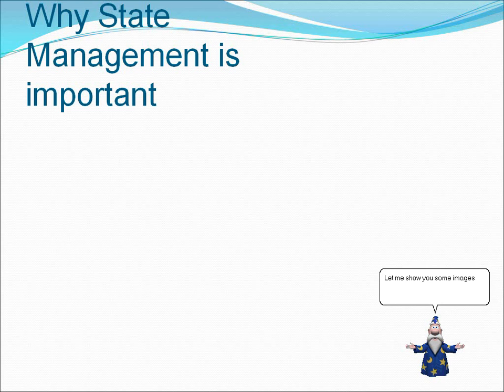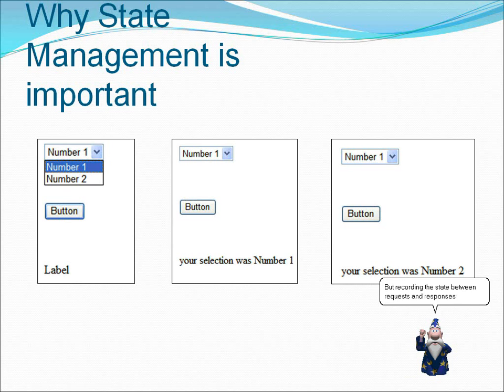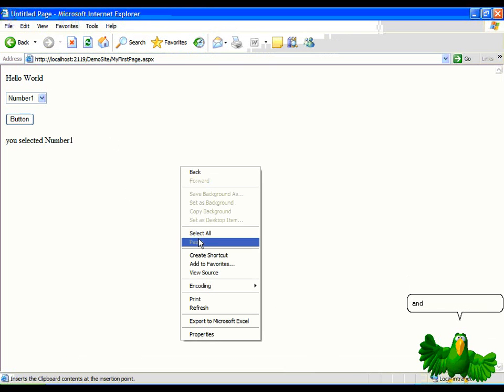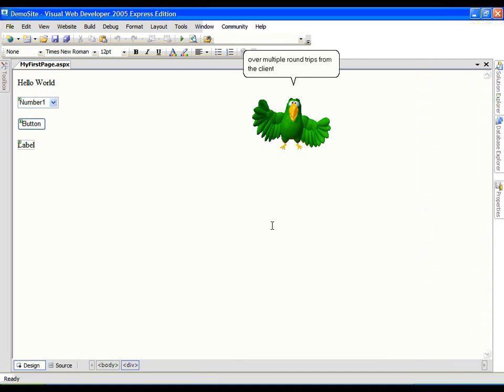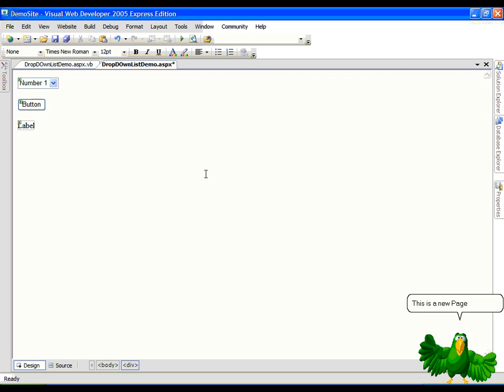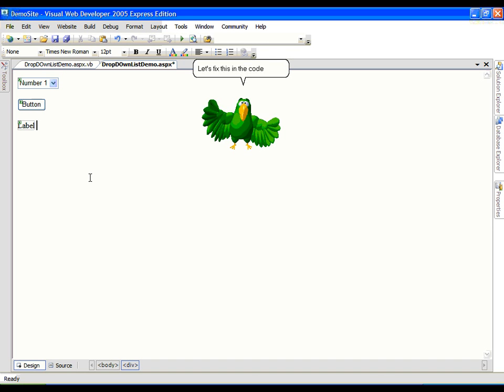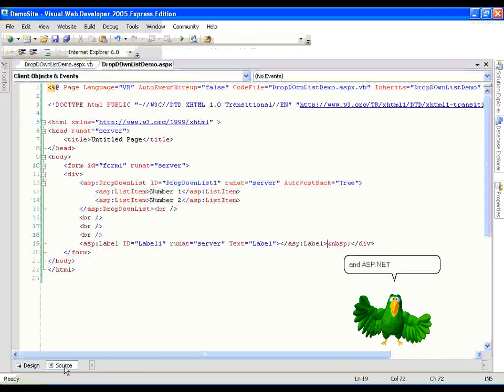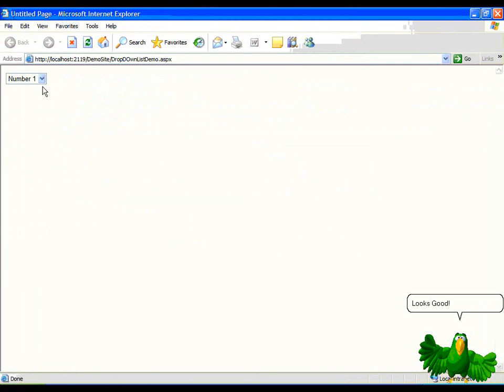course1 chapter5 withDemos